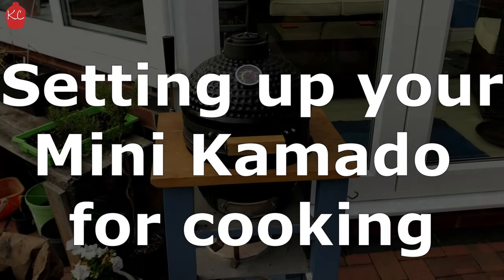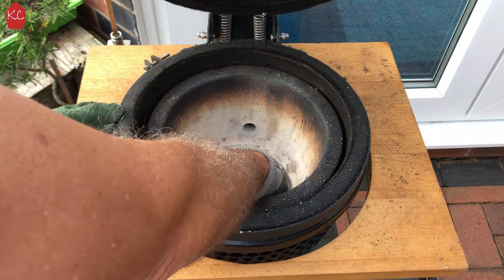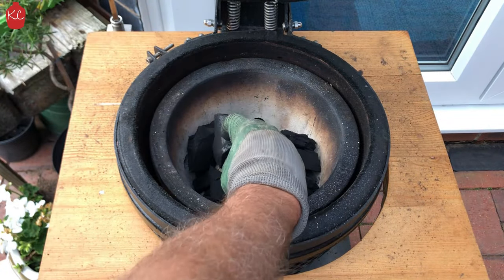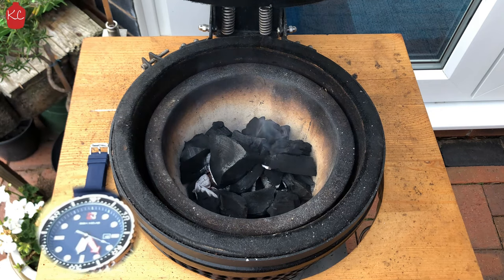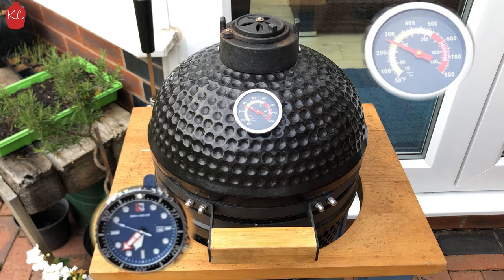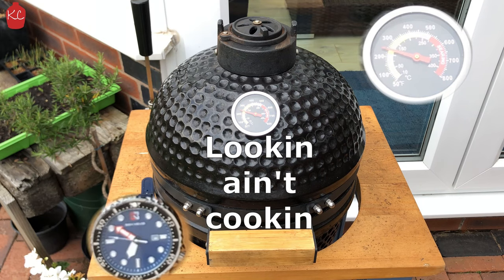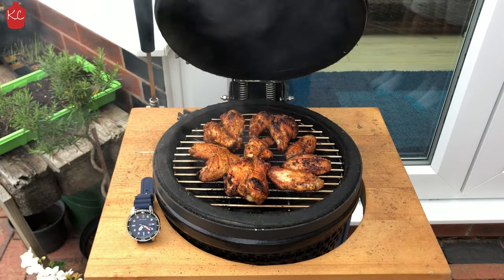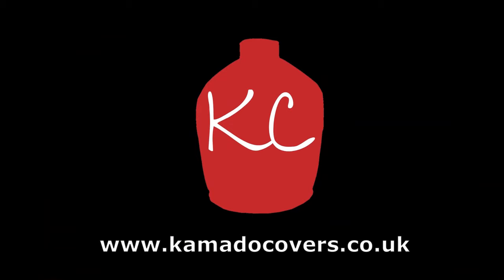Aldi Mini Kamado - Start to Finish charcoal setup and cook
Mini Kamado Cover
Link to heat deflector
Smart Dome Thermometer

Hi Guys,
Mini kamado tutorial & how to guide for all the newbies to kamado ceramic BBC cooking.
I'll take you through the full setup and cook on the mini kamado BBQ, from arranging your charcoal, lighting the fire with the correct fire lighters, and how to set your bottom and top vents to dial in the temperature.
I'll then show you in real and 'fast' time how to cook delicious chicken wings with minimal effort.

Don't forget our Mini Kamado Covers are available for Aldi Gardenline, Lidl Grillmeister, Landmann Gril Chef Mini, Kamado Bono Picnic, YNNI 13 inch Mini Kamado's